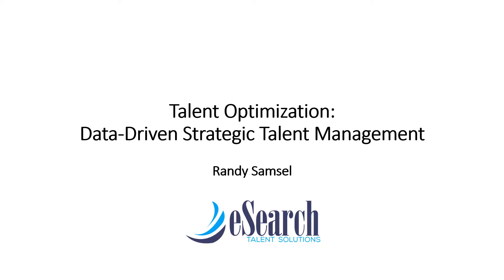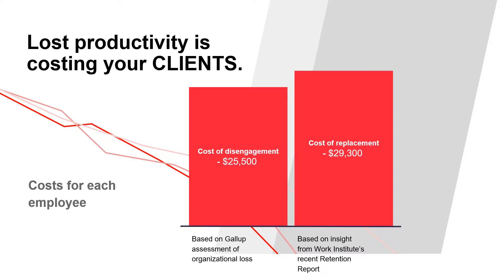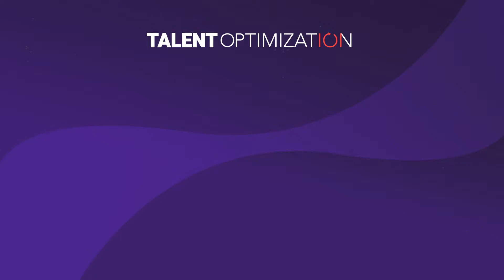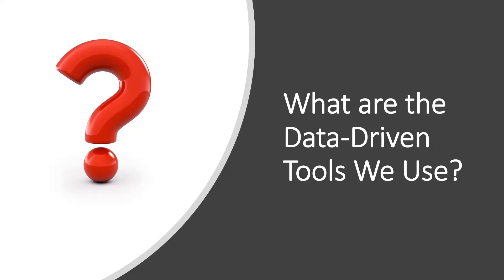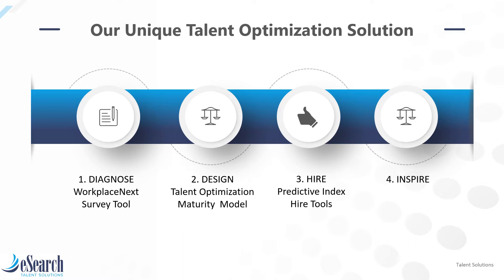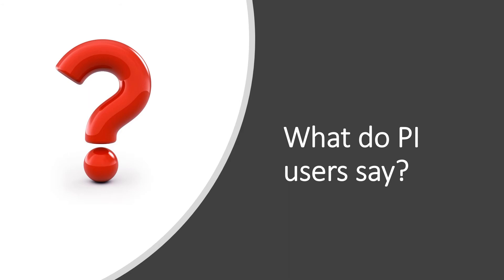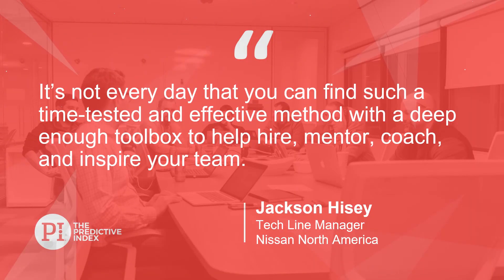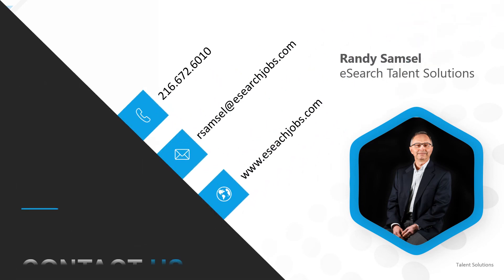Talent Optimization for Strategic Talent Management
Talent Strategy Consulting by eSearch Talent Solutions
How to make data-driven people decisions that lead to better business results.